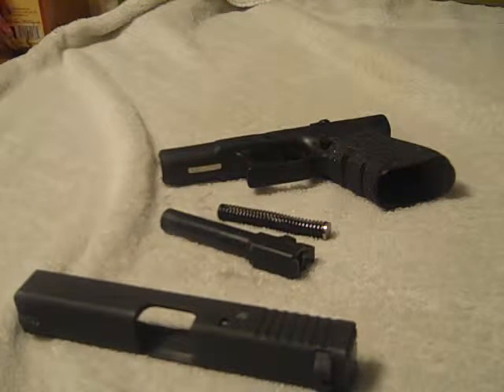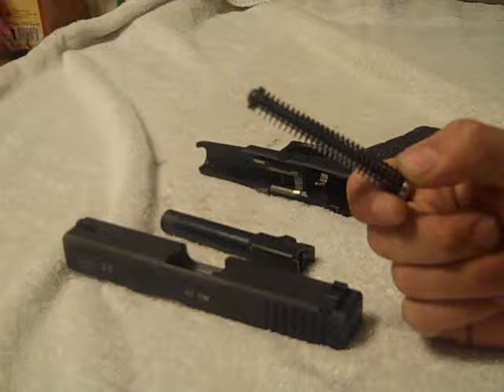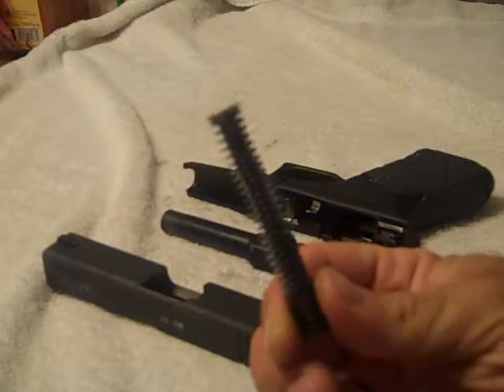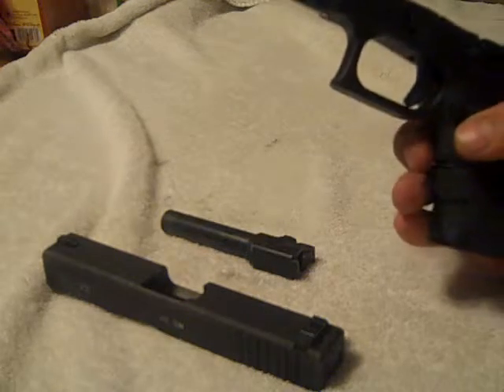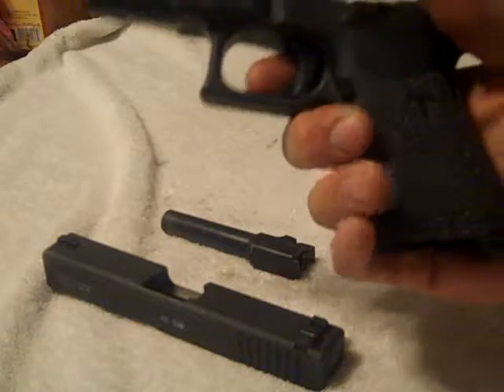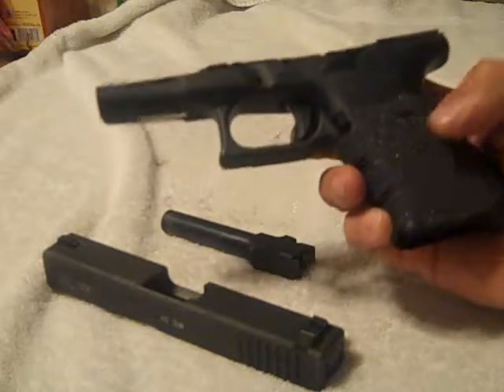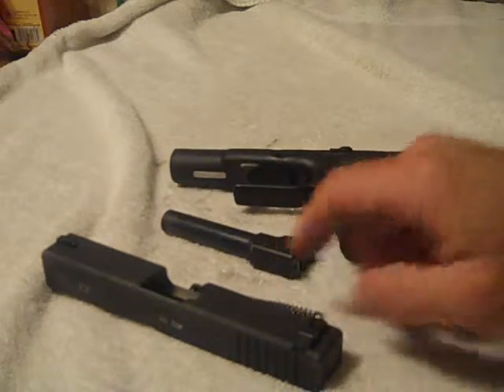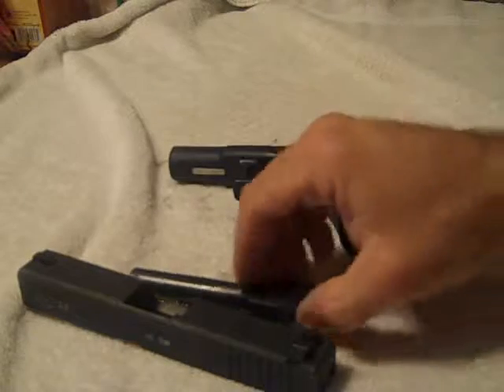mod update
mod update after firing at the range.